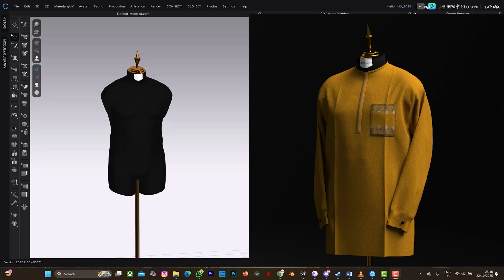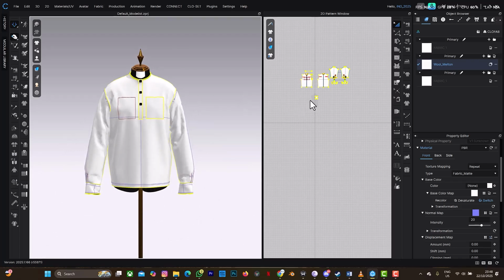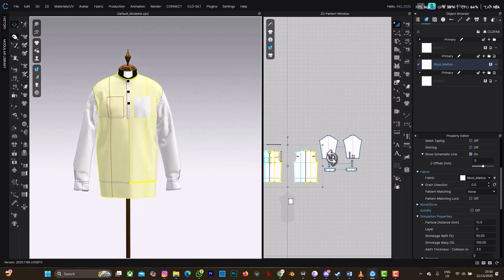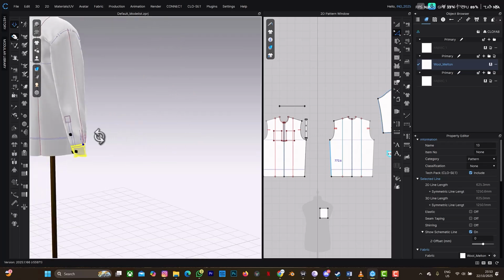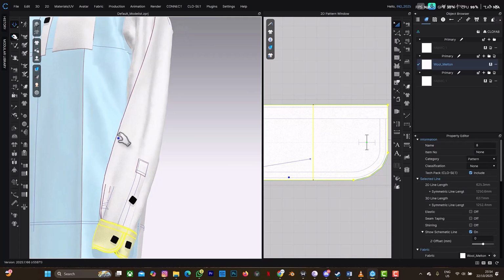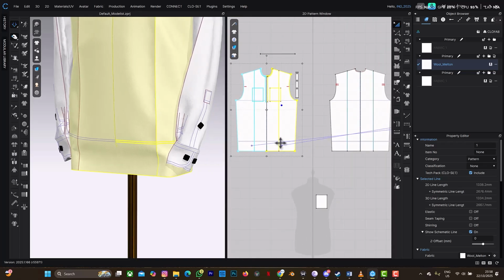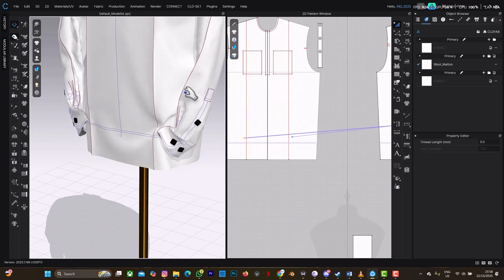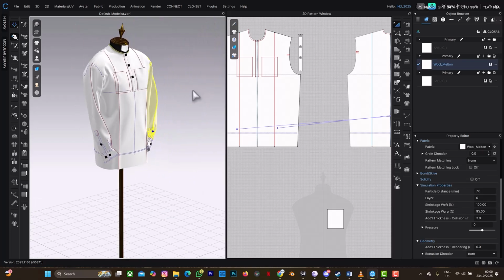Create a Stylish Kaftan Top Look on a Mannequin in CLO3D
In this tutorial, I’ll show you how to create a stylish Kaftan top look on a mannequin in CLO3D

This tutorial is perfect for fashion designers, CLO3D learners, and 3D artists looking to create authentic African menswear digitally.

🎨 Software: CLO3D
👕 Design Focus: Kaftan Top / African Menswear